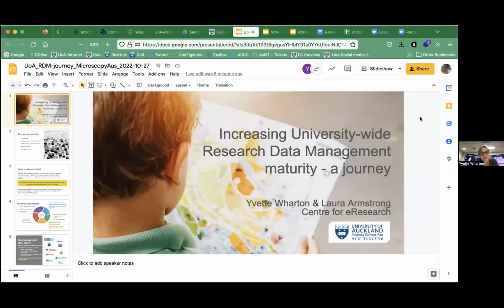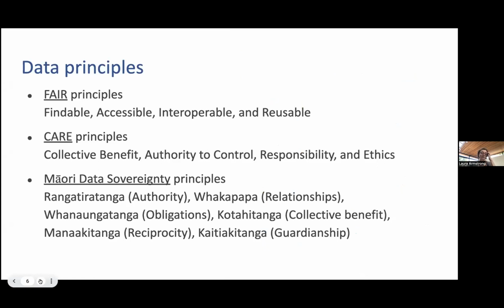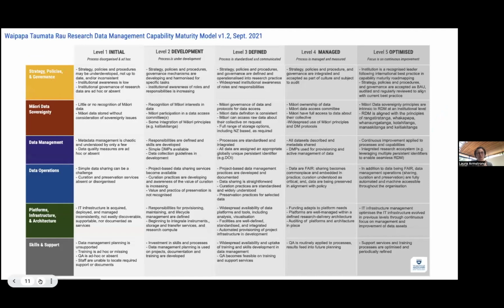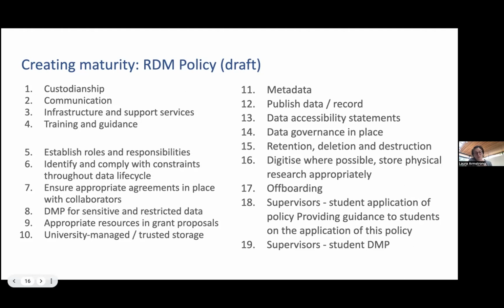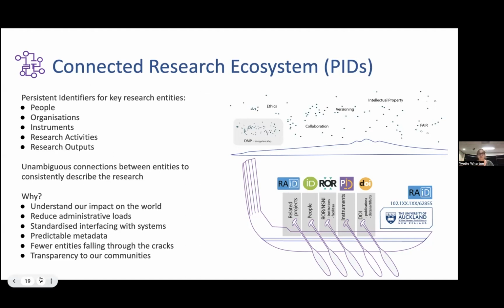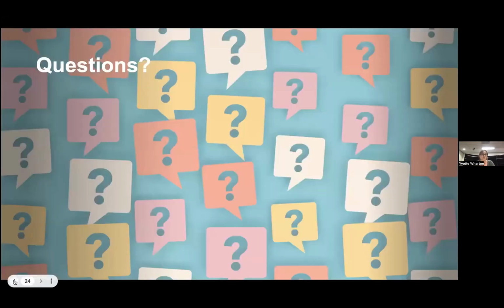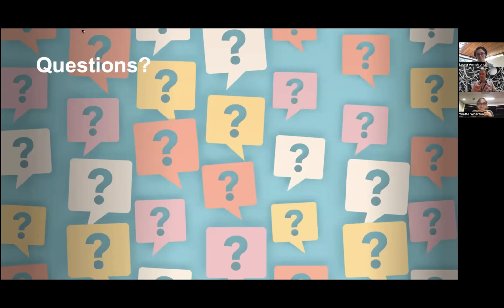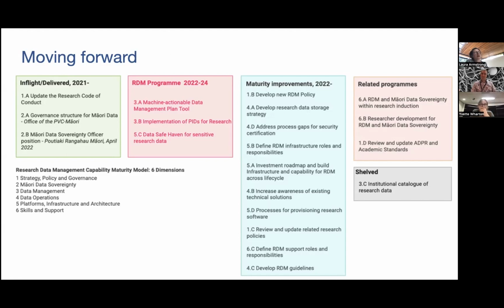Increasing University wide Research Data Management maturity by Yvette Wharton and Laura Armstrong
'Increasing University-wide Research Data Management maturity — a journey' presented by Yvette Wharton and Laura Armstrong (University of Auckland, NZ).

ABSTRACT

Research Data Management (RDM) is increasingly recognised as a critical knowledge gap for researchers as international and domestic funders, publishers, and ethics committees introduce more stringent requirements regarding Data Management Plans and the collection, storage and sharing of research data.

The University of Auckland | Waipapa Taumata Rau is responding to this evolving research landscape with a strategic RDM programme. Our journey started with several years of education and outreach, before a University-wide RDM stocktake and the development of an integrated Research Data Management framework consistent with international standards, including Māori Data Sovereignty, and FAIR data principles to improve data sharing.

We will outline the mahi (work) undertaken to date at Waipapa Taumata Rau and a series of recommendations and initiatives planned to lift RDM capability maturity. This will be of interest to those interested in developing services and increasing maturity in the management of research data.

SPEAKER BIOS

Yvette Wharton is a technical lead on two RDM Programme Initiatives and the Centre for eResearch’s Solutions Lead working on research data management services and researcher enablement projects.

Laura Armstrong has provided research data management services and outreach for several years, most recently as the Centre for eResearch’s Engagement Lead. Co-author of the University of Auckland’s RDM Stocktake report and RDM capability maturity model, Laura is keen to share insights on this and current work to develop the University’ RDM policy and data security classification.

This webinar is part of a series that that will explore the guiding principles of research data management, research data management tools, and how users and facilities can make their research data more FAIR (Findable, Accessible, Interoperable, Reusable). It occurs every two months and is hosted by Dr David Poger.